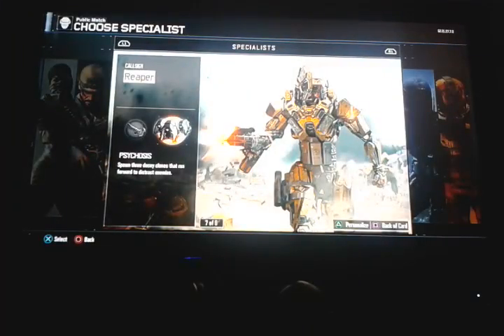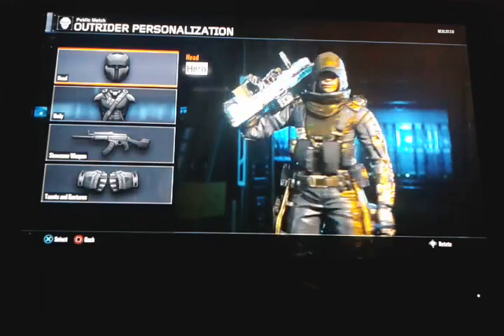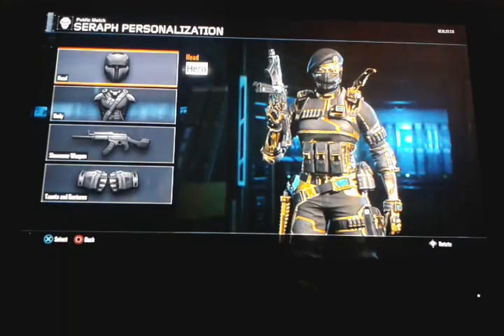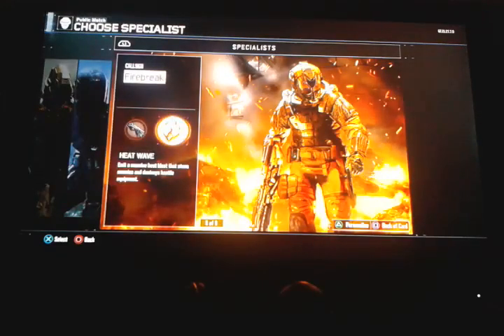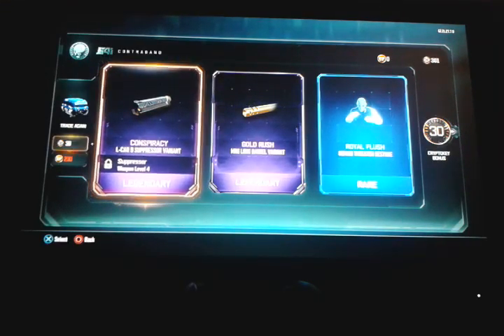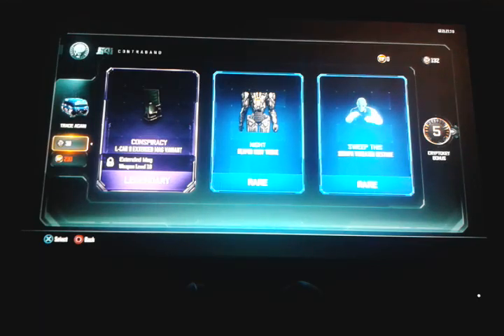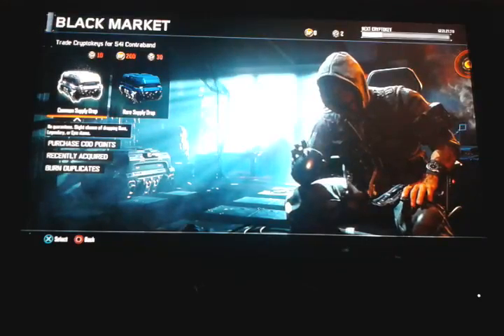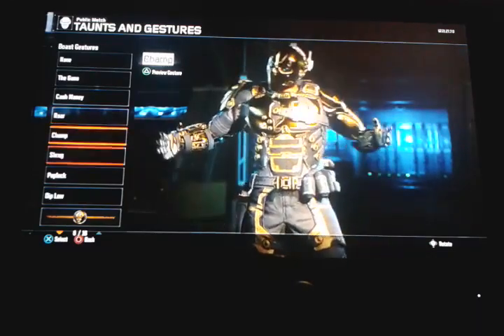Is supply drops opening day time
What do you guys think all 9 specialists are they cool or not cool